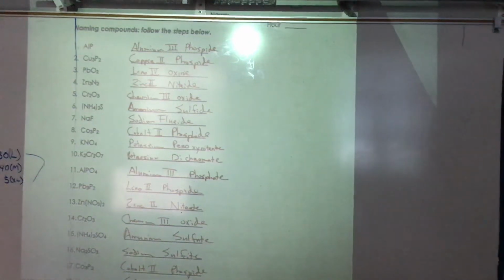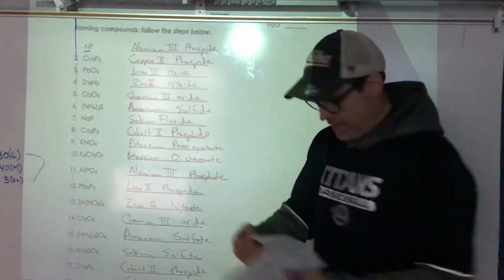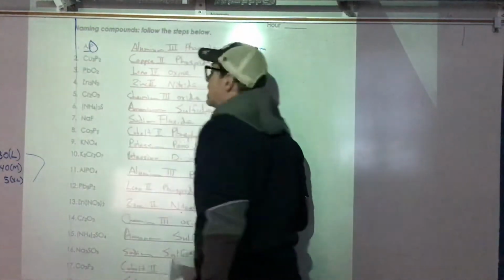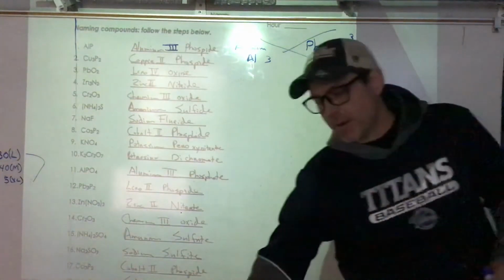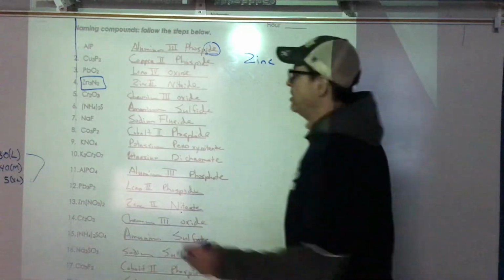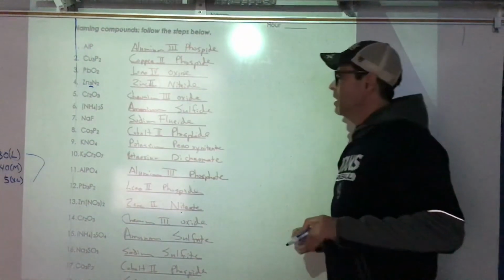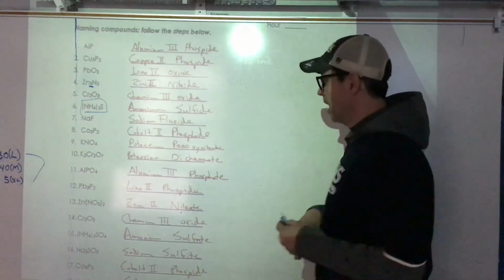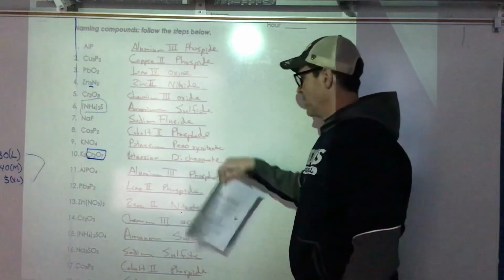February 3, 2022